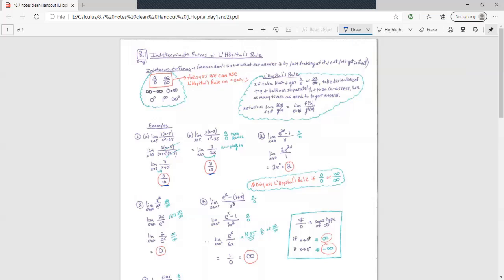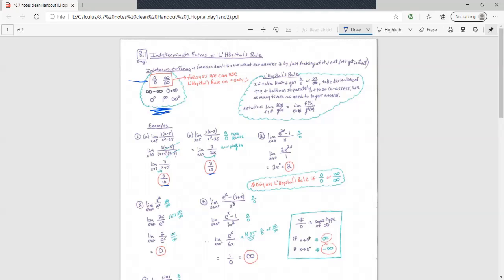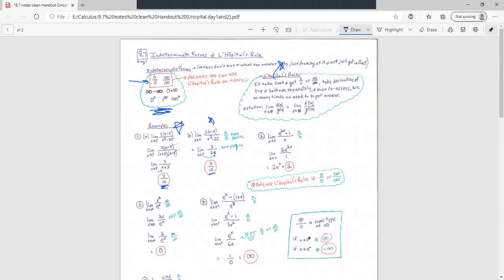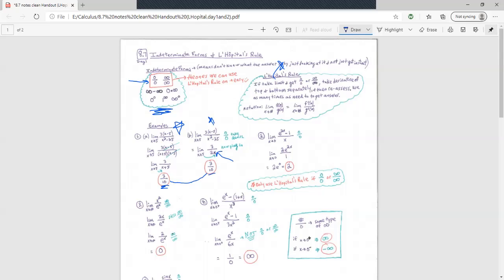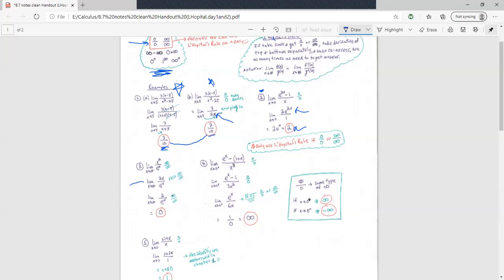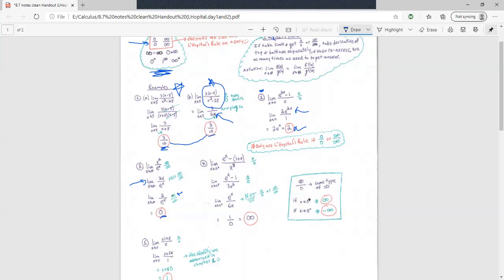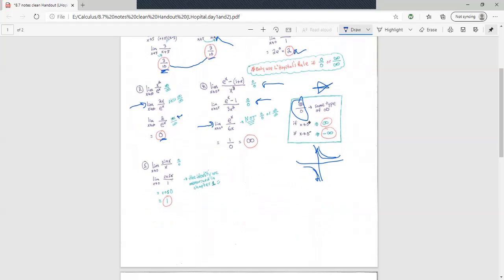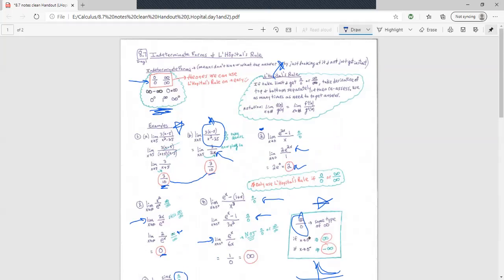Indeterminate Forms, L'Hopital's Rule (simpler scenarios)